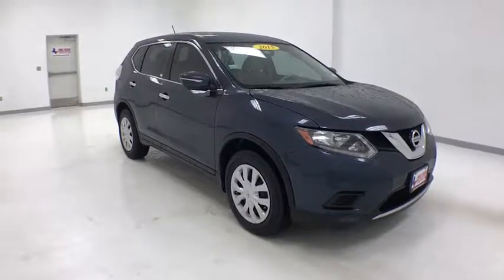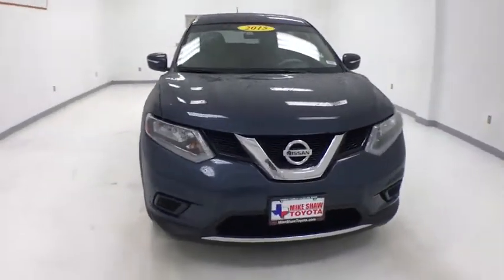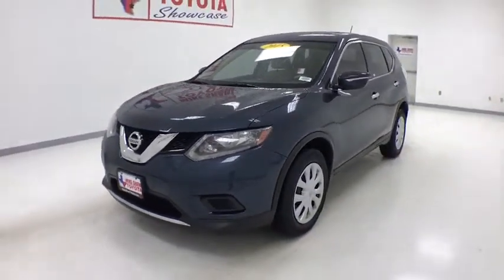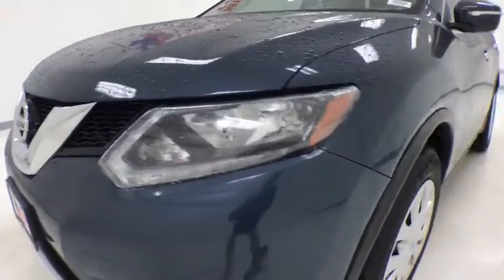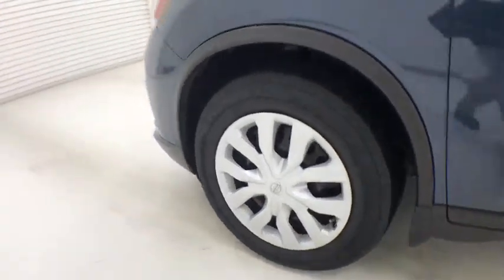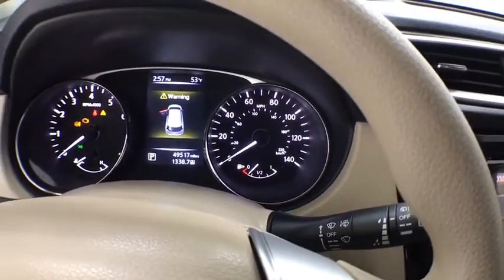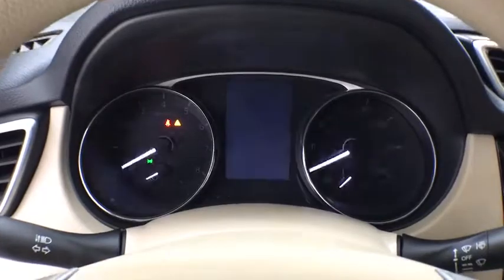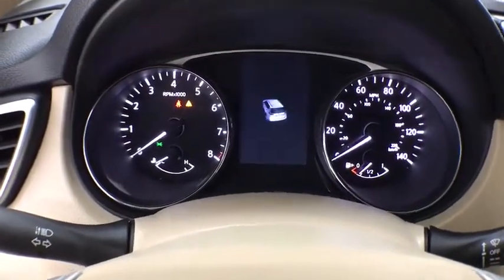2015 Nissan Rogue Corpus Christi, Portland, Victoria, Kingsville, San Antonio, TX 132094A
Arctic Blue Metallic U 2015 Nissan Rogue available in Corpus Christi, Texas at Mike Shaw Toyota. Servicing the Portland, Victoria, Kingsville, San Antonio, TX area.

26/33 City/Highway MPG FWDbrbrUPFRONT PRICING***NO PRICING GIMMICKS***5 DAY-500 MILE EXCHANGE POLICY***WE FINANCE with APPROVED CREDIT***ONE YEAR FREE MAINTENANCE***BUY WITH CONFIDENCE*** WE PAY TOP $$$ for TRADES***We will even show you the CARFAX history report and the service department repair order detailing the maintenance performed on the vehicle prior to it going on our lot. We make every effort to service our pre-owned vehicles for your piece of mind! WE BUY CARS, TRUCKS, VANS AND SUVs..brbrbrMike Shaw Pre-Owned Advantage Warranty includes: 3 month limited warranty coverage and free oil changes up to 12,000 miles as well as Free Lifetime Inspections. See dealer for details.